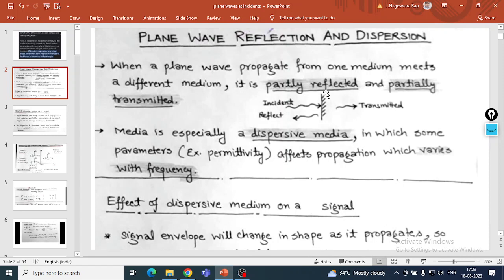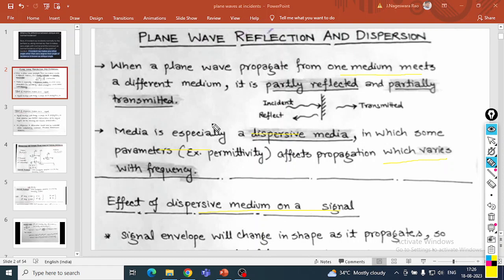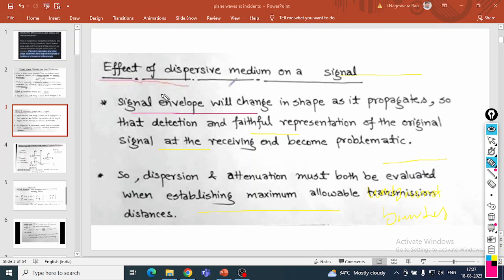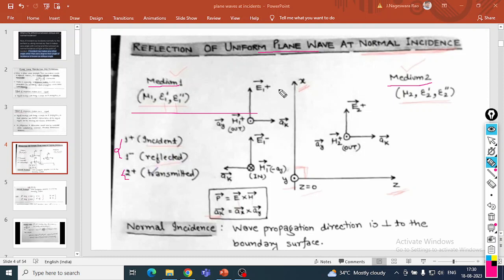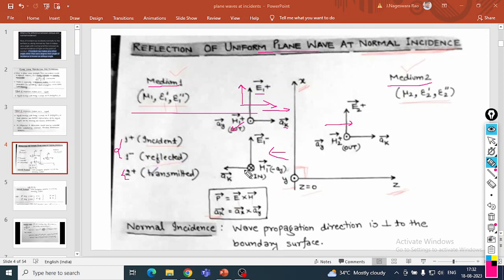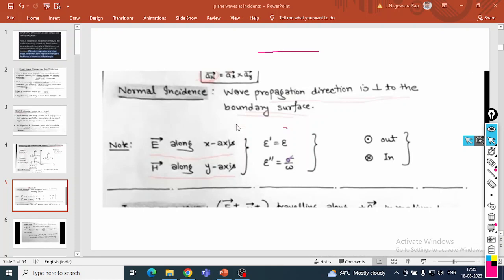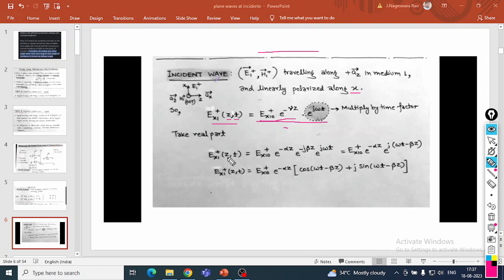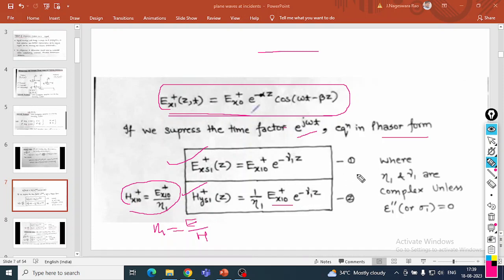Reflection of a plane wave at normal incident